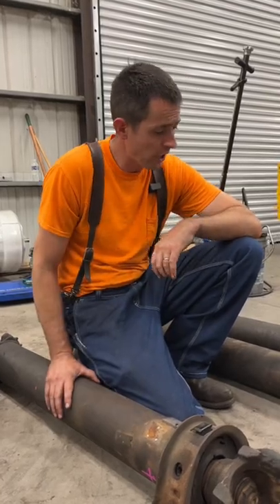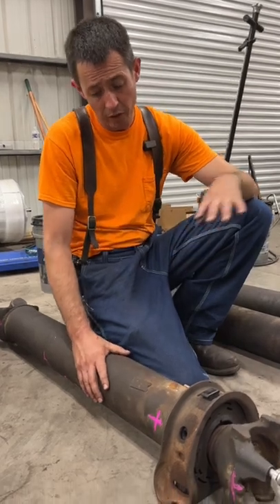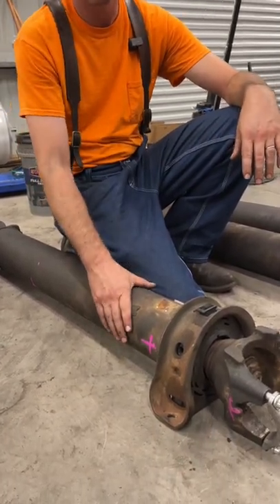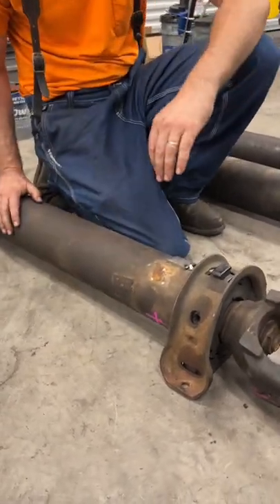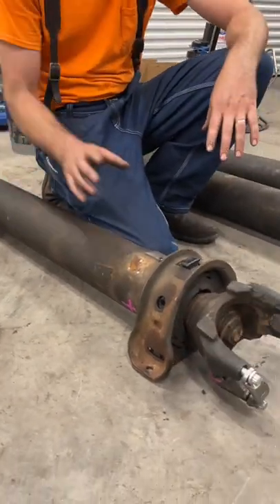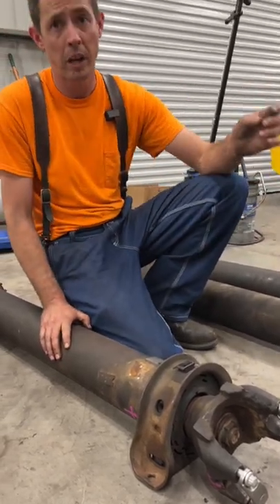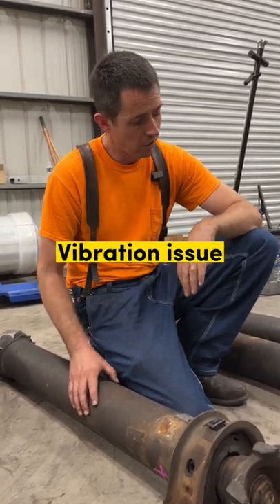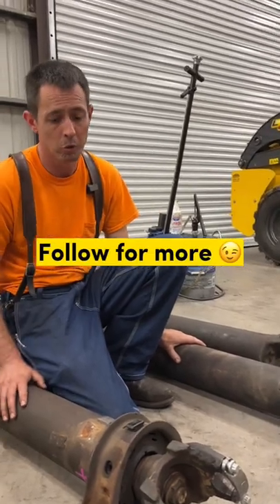Vibration issue on your semi truck? It could be your driveshaft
Semi truck vibration Issue could be caused by driveshaft.

🤩🤩🤩Exciting News:
Fleet owners and managers,
Do you want to run a smarter trucking business to achieving the goal of SAVING BIG? Discover five comprehensive solutions tailored to tackle fleet challenges head-on. From optimizing aftertreatment system maintenance to boosting diesel engine efficiency, ensuring top-notch warranties, slashing idle time with lithium battery-powered APUs, to gaining total truck control from anywhere, our expertise empowers your fleet for success. Head to our website now for the ultimate fleet transformation!"
► DPF cleaning, aftertreatment emission diagnostic & repairs
► Best engine and aftertreatment warranty you should have - NTP warranty
► Remote diagnostic - remote regen and clear faults while your truck is thousands miles away
► Lithium battery powered APU - most affordable with the best lithium technology

Don't forget that we have the most affordable aftermarket DPF, DOC, SCR & Detroit One Box and more in our online store, and don't hesitate to give us a call or send us a text to get a quote.

Diesel Emissions Specialists
► Address: 1120 High Ave SW Canton, Ohio 44707

Awesome Products and Services We Recommend:
►Motive offers the #1 ELDs and Dashcams for the trucking businesses. Contact Roy Harris from Motive today to find out more about Motive, mention Channel Name to get $100 gift card after signing up.
► MyTee Products is the best place for tarps, straps, chains and more!
► Knowing your cost is crucial to the success of your trucking business. We recommend you to put this FREE trucker calculator tool into your toolbox.